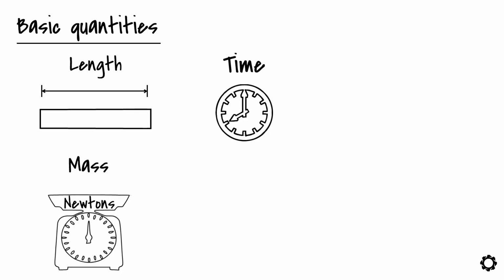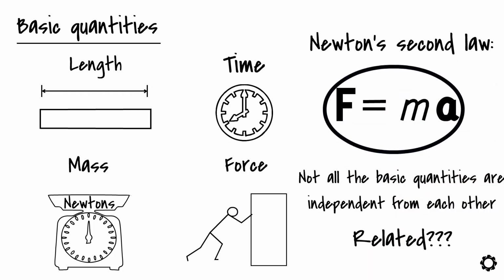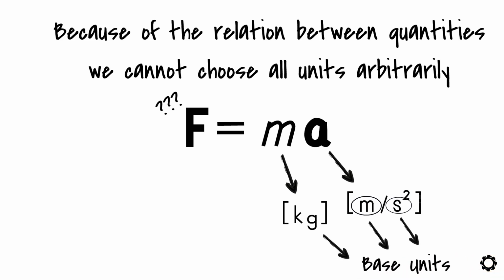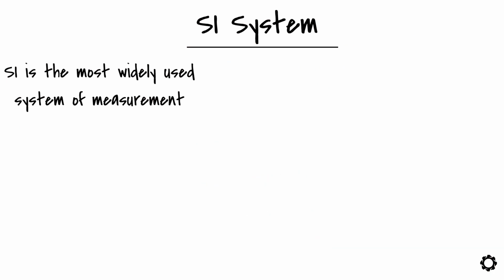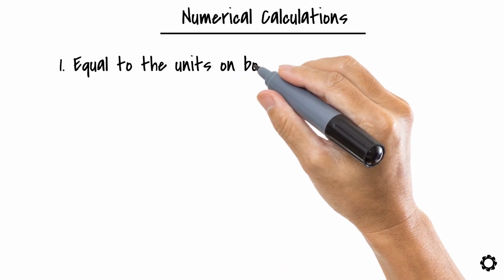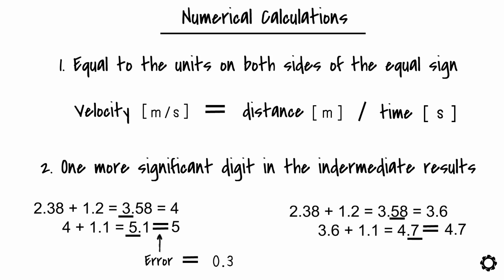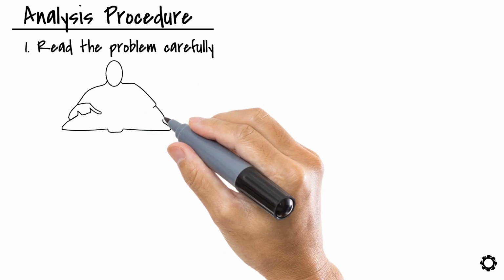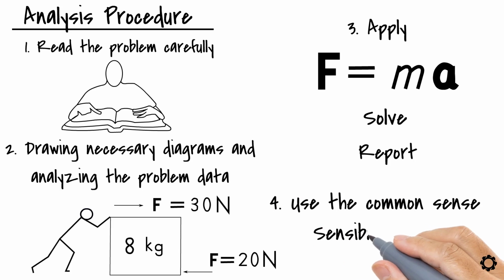Units, Numerical Calculations and Procedure for Analysis | Simulations | Mechanics | LUT University